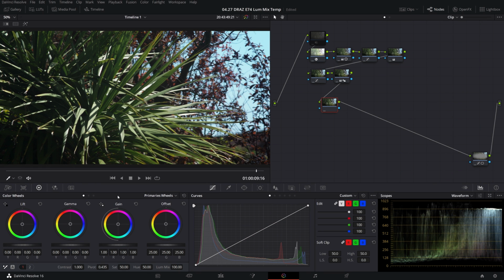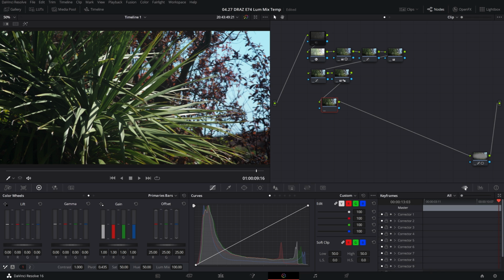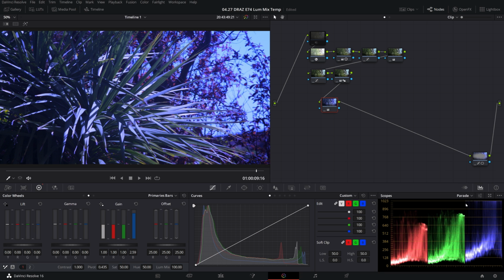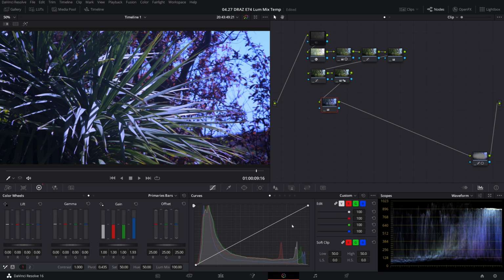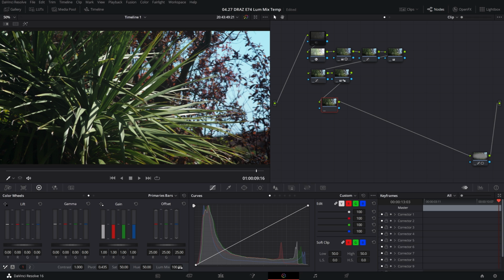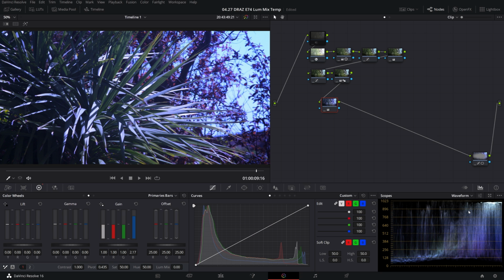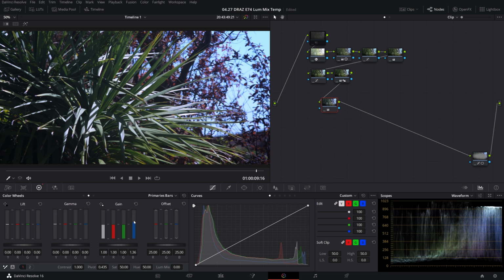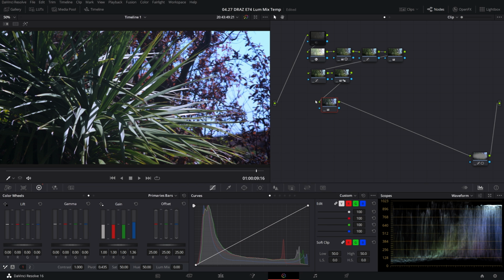What is The Lum Mix or Luminance Mixer Tool | DaVinci Resolve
In today’s episode look at the Lum Mix or Luminance Mixer Tool in the color tab of Davinci Resolve